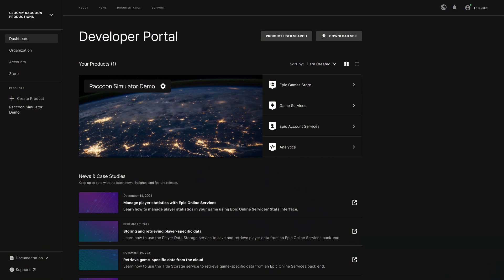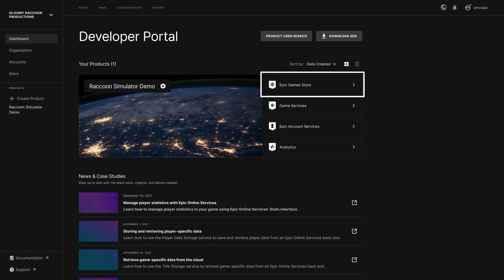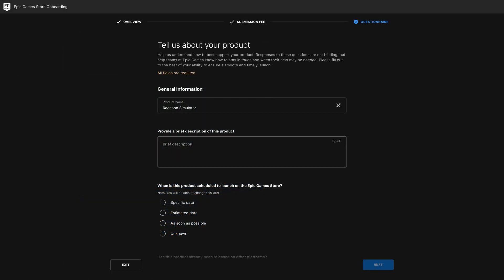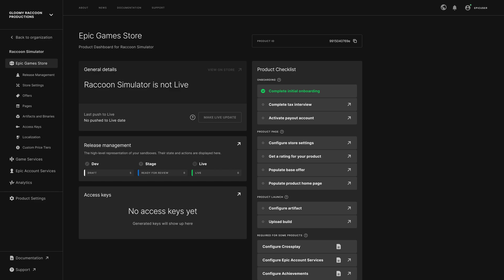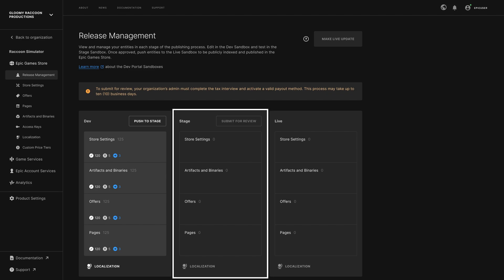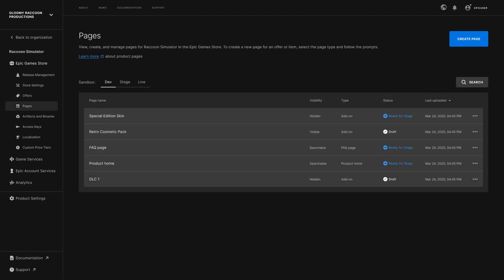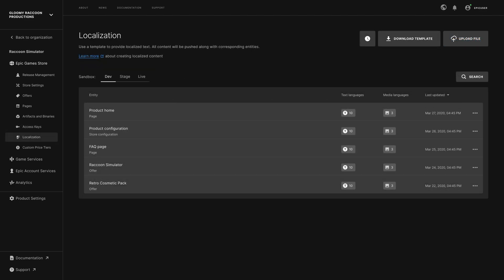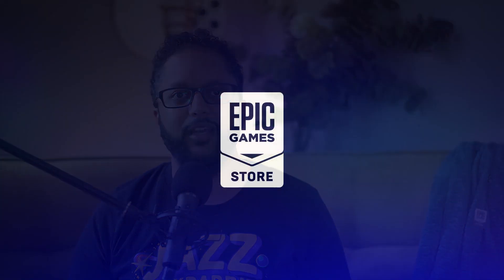에픽게임즈 스토어 퍼블리싱 툴 소개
모든 게임 개발자에게 에픽게임즈 스토어의 새로운 셀프 퍼블리싱 툴이 공개되었다는 기쁜 소식을 알립니다! 퍼블리싱 툴은 에픽게임즈 스토어에서 배포, 등급 평가(IARC), 제품 정보의 현지화를 위한 효율적인 셀프 서비스 프로세스를 제공합니다. 스토어 관리에 필요한 모든 것이 제공되어 제품 수명을 직접 관리할 수 있습니다.

퍼블리싱 툴 사용, 출시 관리 프로세스, 그리고 제품의 스토어 현재 상태를 구현할 때 사용할 수 있는 다양한 옵션에 대해 자세히 알아보세요.

(*관련 문서는 곧 한글화 지원 예정)

챕터:
00:00 소개
00:20 개발자 포털 대시보드 소개
01:10 퍼블리싱 툴로 액세스
01:43 에픽게임즈 스토어 제품 대시보드 소개
02:40 출시 관리 프로세스 이해
03:25 스토어 현재 상태 구성
04:39 다음 단계